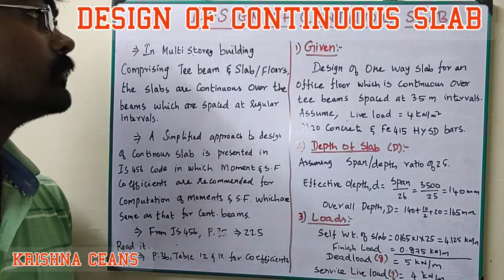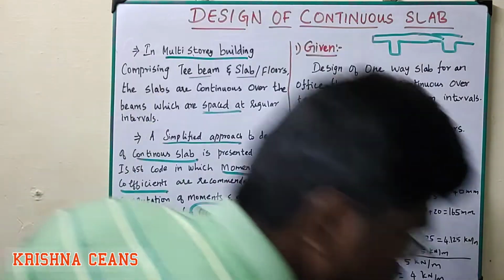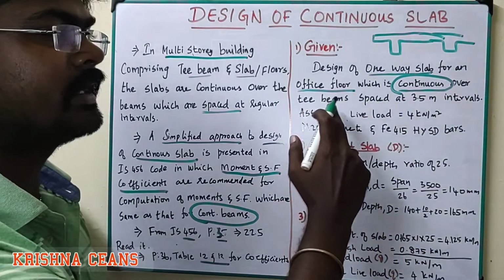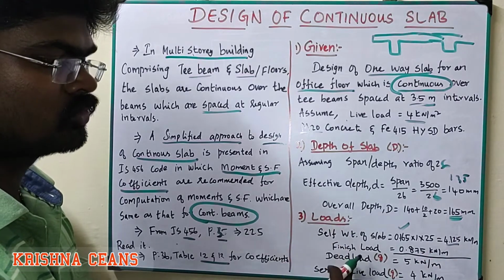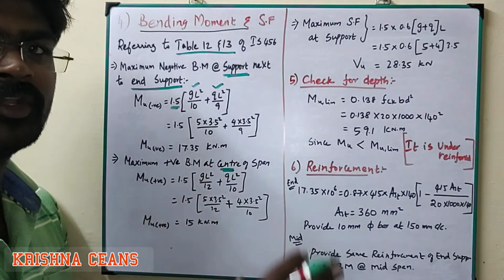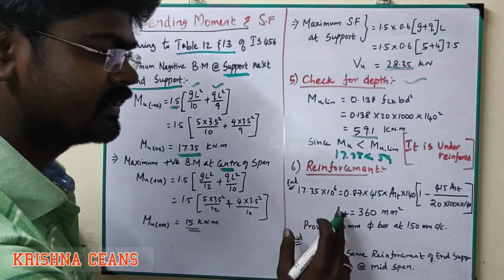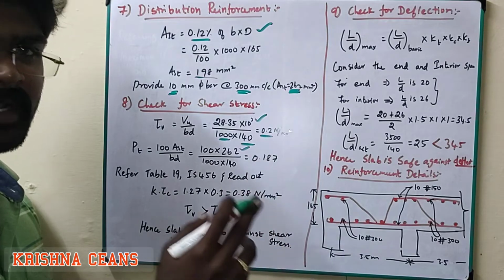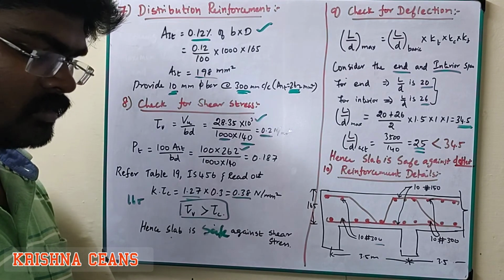Design of Continuous Slab | Theory & Tutorial | KRISHNA CEANS